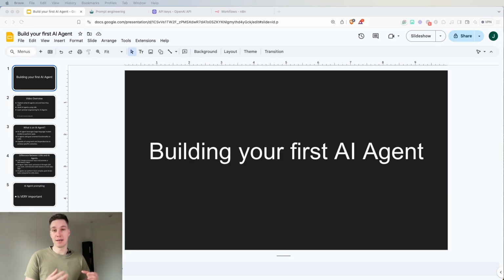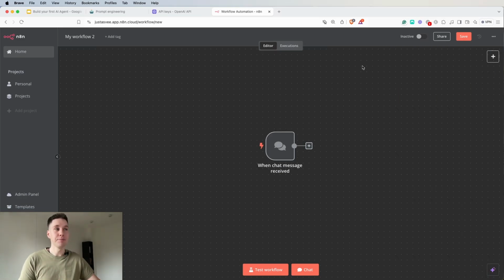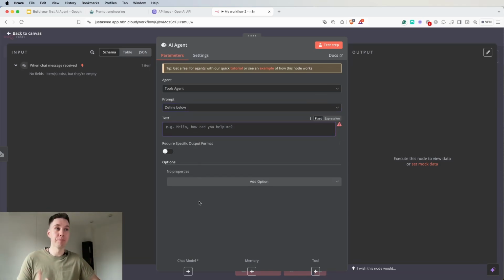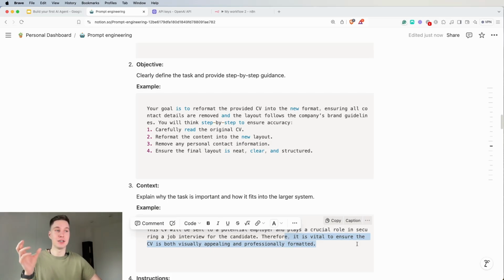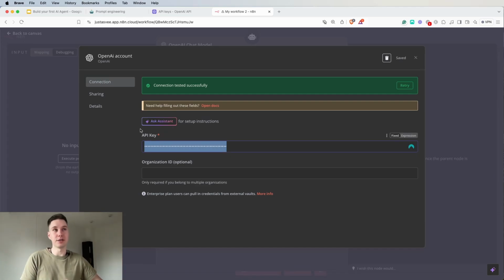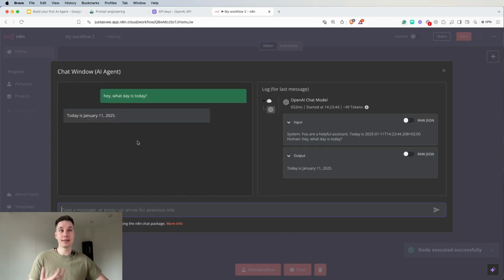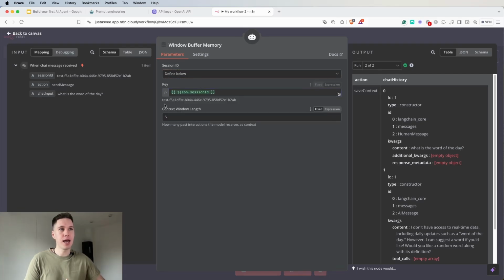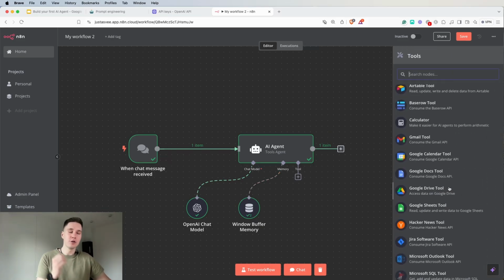How to build an AI agent in n8n with Chat Memory, Triggers, System/User Messages and Prompts!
In this video, I will show how to build an ai agent in n8n for the first time. I will walk you through from setting up your first n8n workflow, to building your first ai agent with n8n.

Here's what you'll learn in this video:
- What is an AI Agent and what difference there is between AI Agents and LLMs
- How to create an AI Agent in n8n that is interactive and can be triggered with a text message
- How to configure AI Agent chat memory. So the agent would be able to remember your past conversations and maintain context across multiple messages
- How to prompt an AI Agent and the basics of AI Agent prompting and prompt engineering. You will learn the best prompting outline that works for every AI Agent